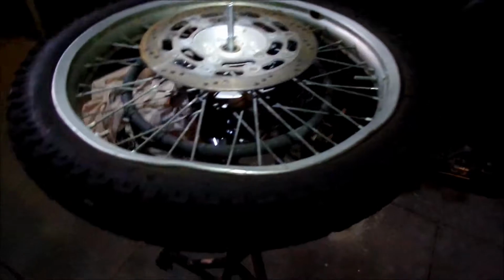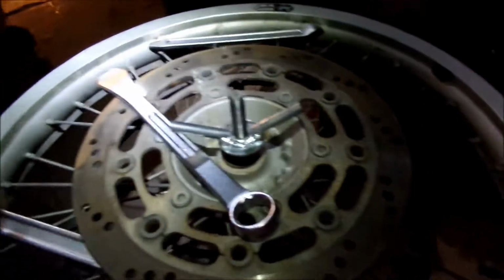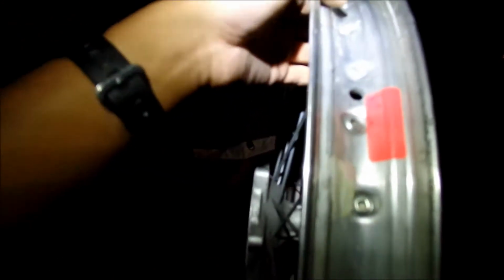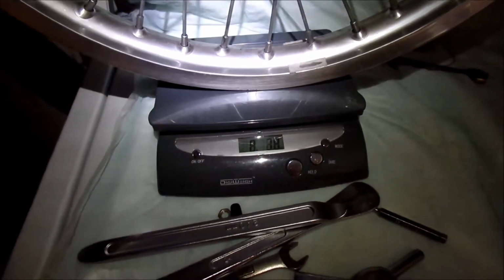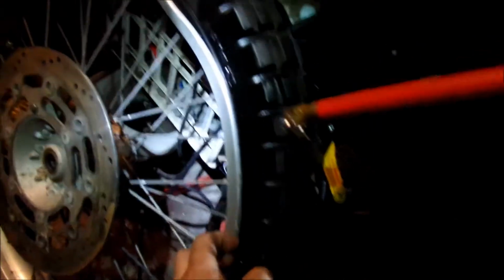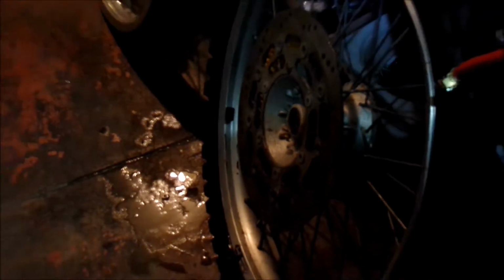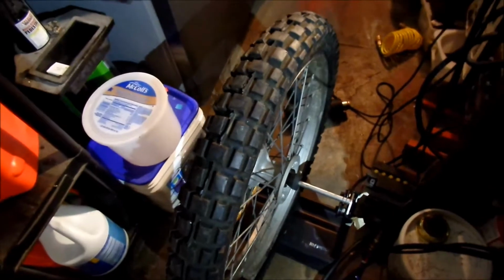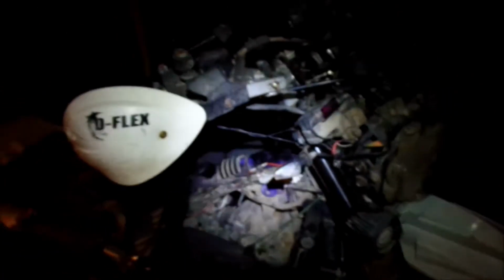HadesOmega Nevada BDR Prologue 10: Front Tire Install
In this VLOG I swap the Shinko Golden Boy out for the fabled Conti TKC80.